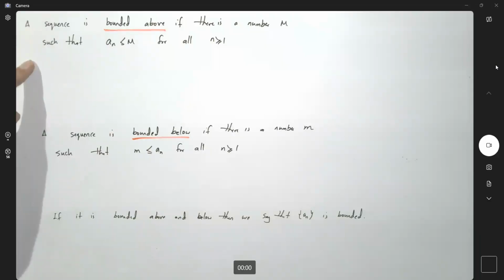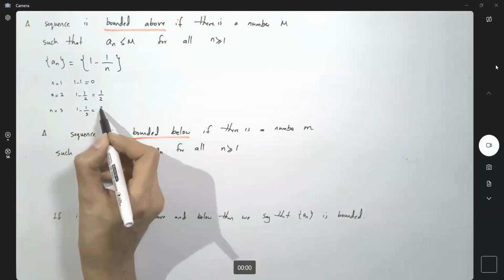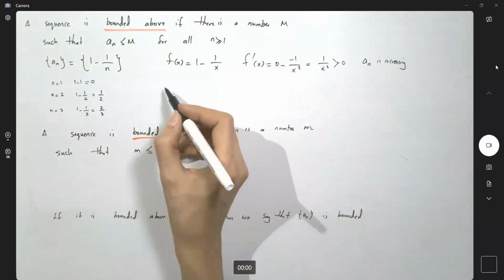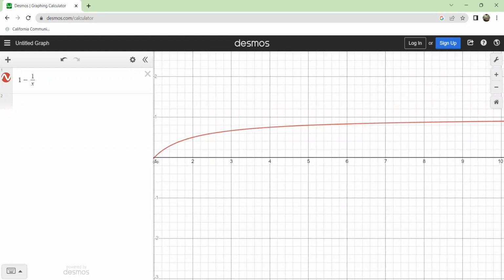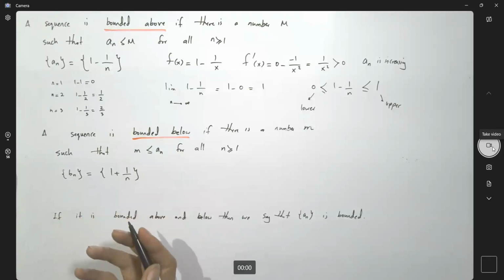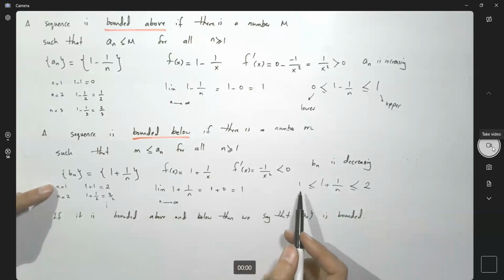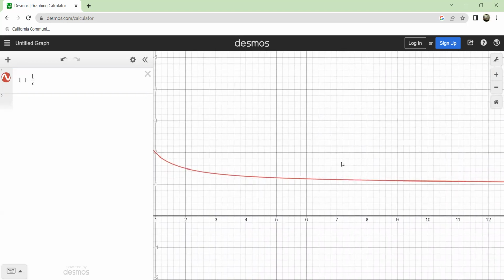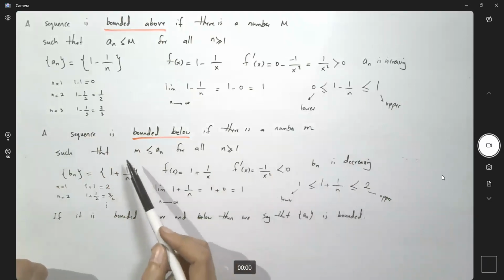Bounded Increasing and Bounded Decreasing Sequence